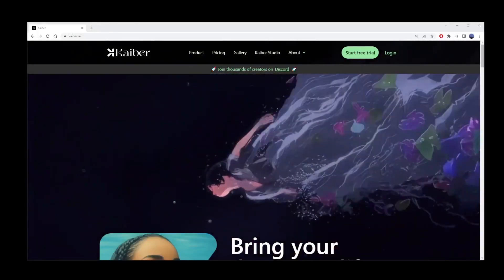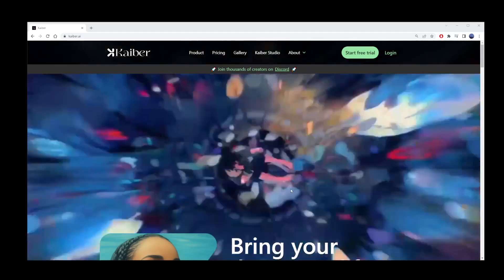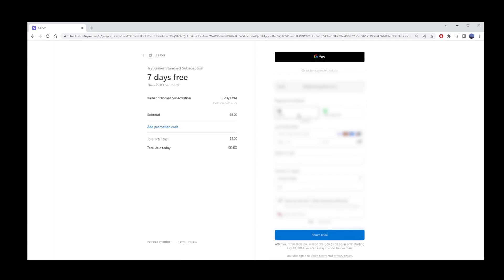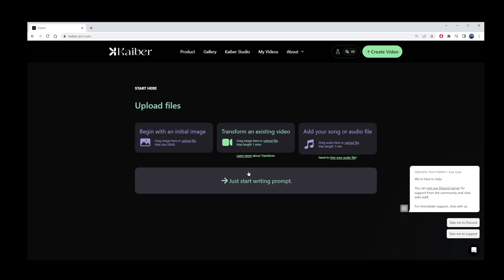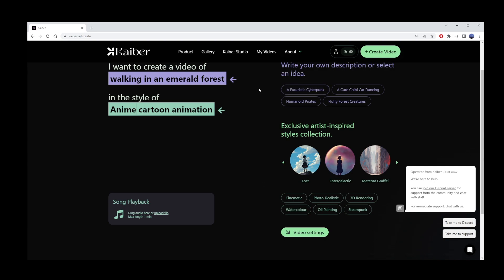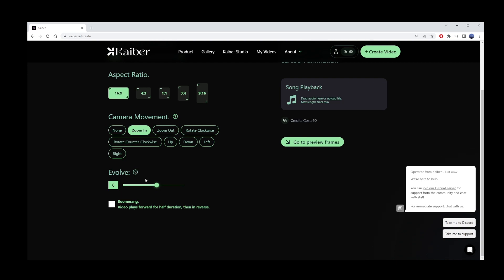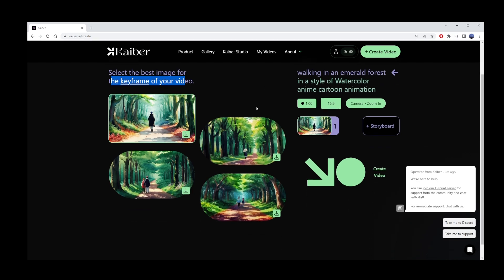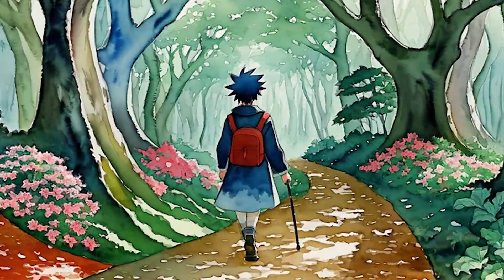Free Text To Video AI Converter (Create AI Animation For Free)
freeaitools texttovideo texttovideoai texttovideoaifree AI animation, AI generated animation, AI video animation, AI video creator free, free text to video AI generator, how to create animation videos using AI. One free text to video ai tool is kaiber. Ok, it's not entirely free, but there is a free trial and there are many videos you can generate with $5 per month. how to make AI animation video in mobile, how to make AI generated video, how to make animation video, image to video AI, text to animation AI, video editing AI. Considering quality you get, this is almost free, compared to tokens you would spend with GPT4, for example.

Timestamps:
00:00 How to convert text or image to video using latest AI tools and create ai animation for free
00:26 Best free text to video converter
00:56 Creating your first text prompt to make an image prompt to convert to video or animation
01:23 Upload image, transform existing video, add song or audio, or just start writing your first ai text prompt
01:47 Text prompt and style
02:30 Adjust your AI video settings
02:36 Select video duration (I pick 60 seconds or 1 minute)
02:44 Pick aspect ratio (i'll pick youtube video size)
02:52 Select wild or stable
03:24 Choose the best image for keyframe of your video
03:36 Converting text to video using AI for free (click create video button)
04:00 Here's our text to animation video created for free with kaiber ai tool